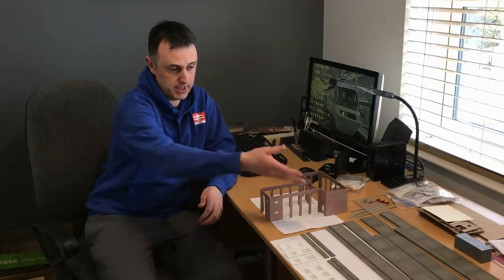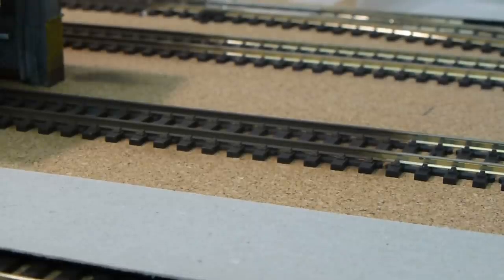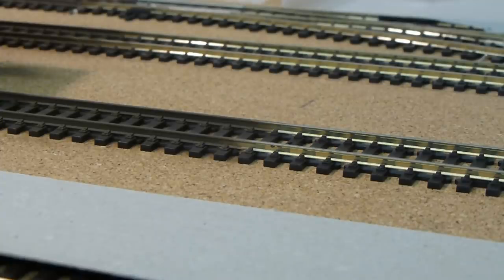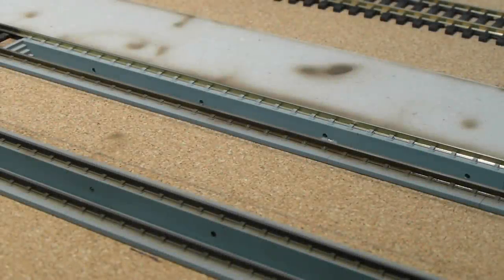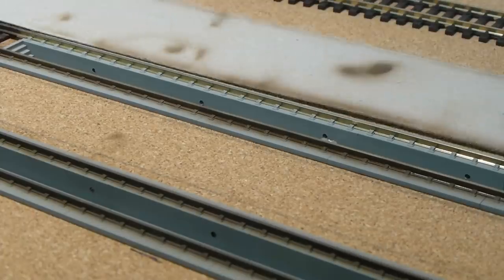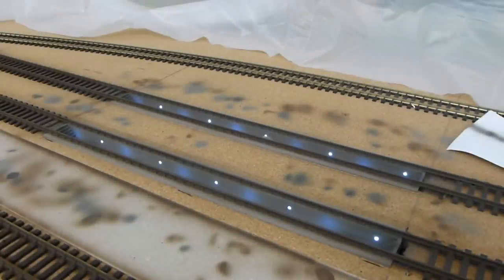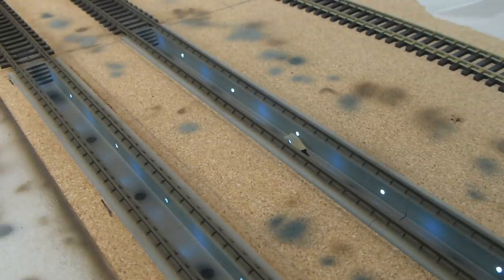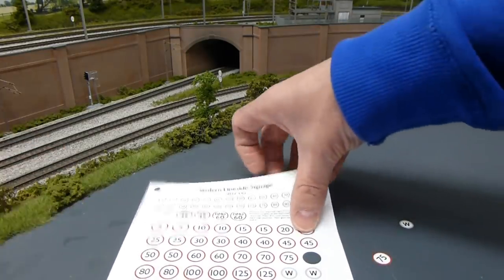Model Railway New Depot Update 3 | Peco Inspection Pits | Dean Park 206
Peco Inspection Pits and Weathering on my model railway.   Join me as I tone down the depot inspection pits to make them look grimy.